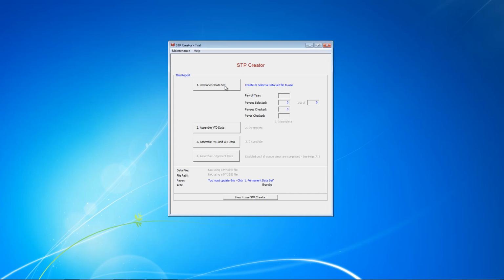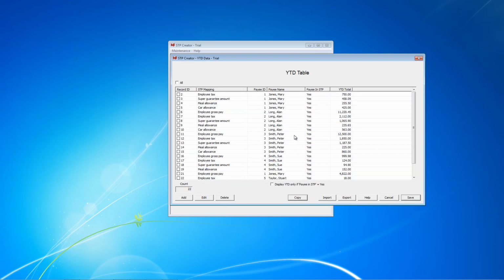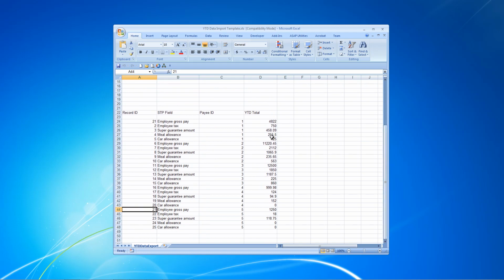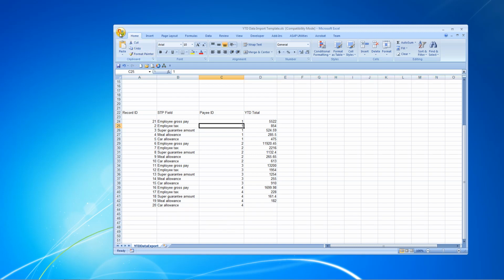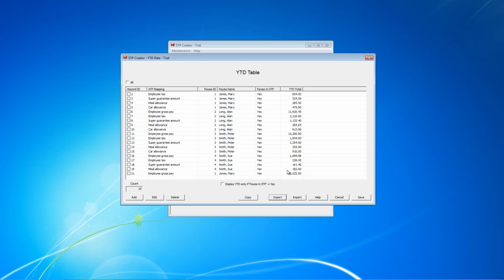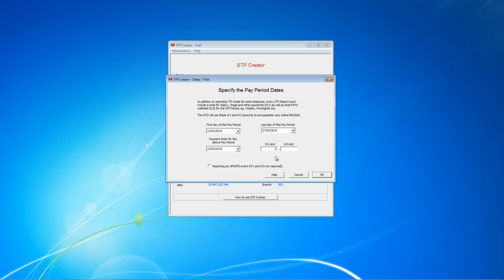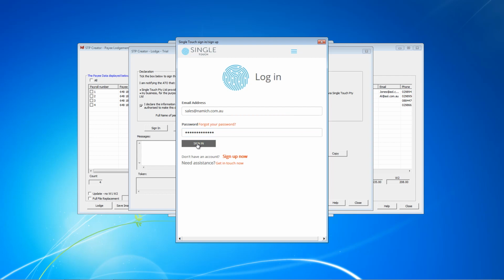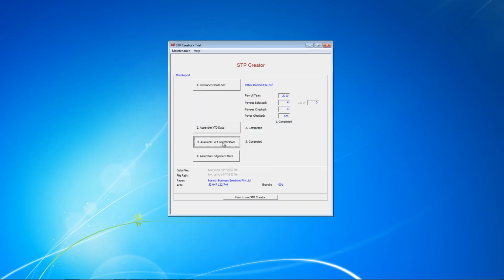STP Creator - Non MYOB users - 3 of 3 - Your second and subsequent STP Reports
Specific to non MYOB users. Video 3 of 3, covers how to create and send you second (an subsequent) STP report.